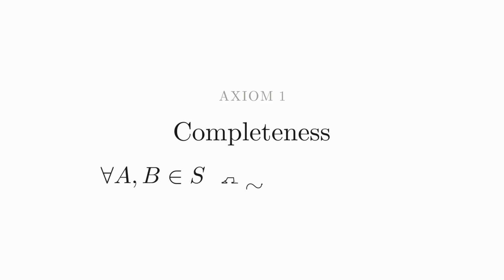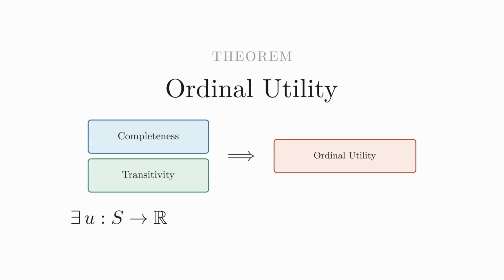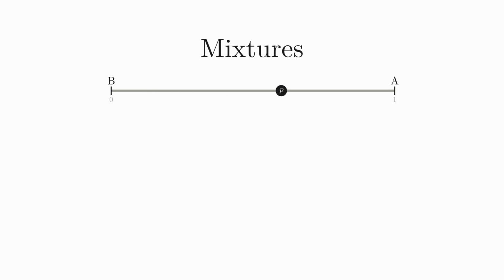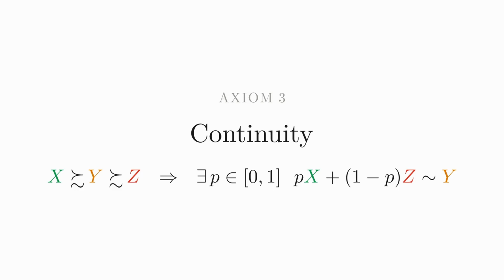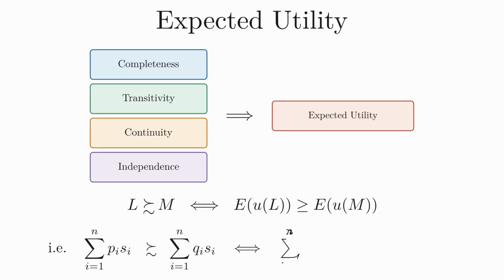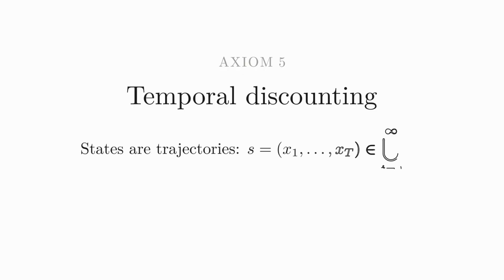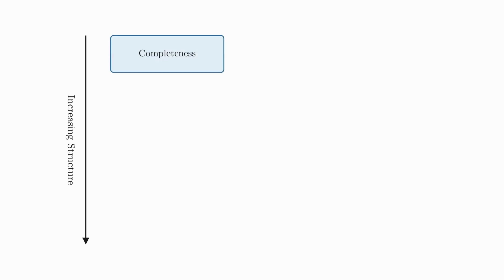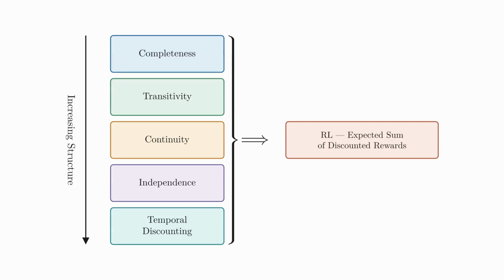The Five Rules of Rationality Behind Reinforcement Learning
Why do we build agents that maximize discounted future rewards? Not just because it works — it falls out of five simple axioms about what it means to have rational preferences.

Fernando Rosas is a lecturer at the Iliad Intensive and Assistant Professor at the University of Sussex. Here he builds reinforcement learning from the ground up: five axioms — completeness, transitivity, continuity, independence, and temporal consistency — that take you from bare preferences all the way to expected sums of future rewards.